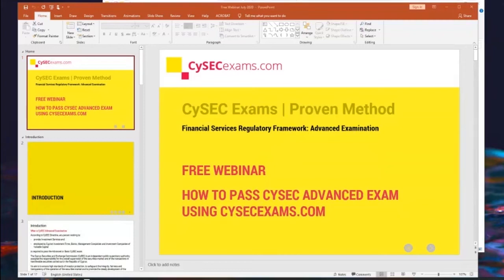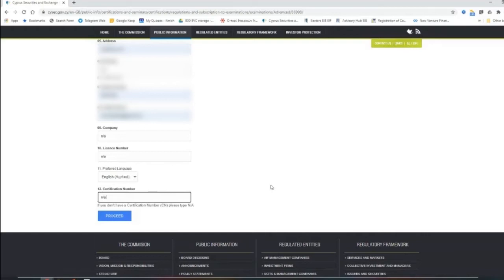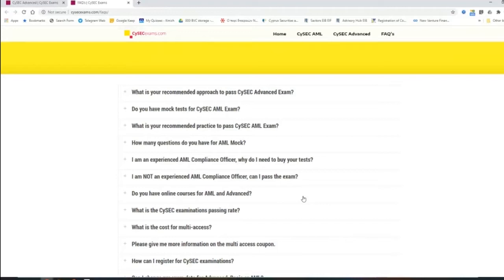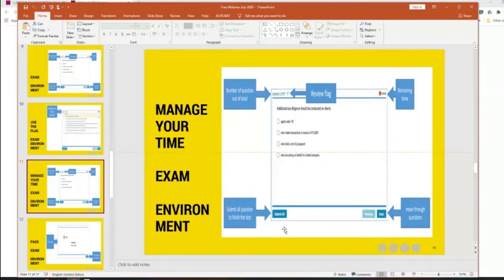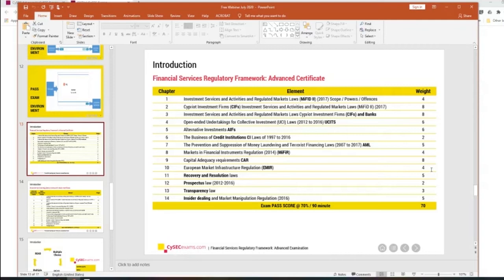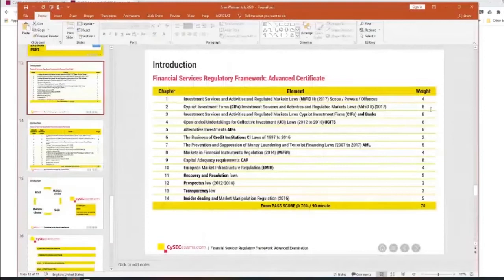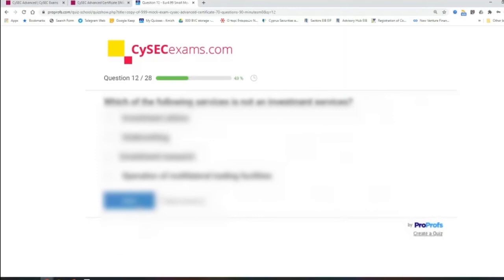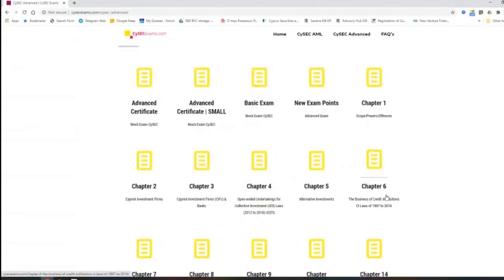Webinar CySEC Advanced Exam and CySEC AML Exam Mock Tests and Exam Questions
What is CySEC Advanced Examination and how can I pass it?
All material necessary to pass the exam can be found at cyexams.com.
This webinar is intended to answer all frequently asked questions on CySEC examinations.
This website provides thorough preparation for the examination ‘Financial Services Regulatory Framework' Advanced Certificate of CySEC Advanced REVISED Exam, CySEC Basic REVISED Exam and CySEC AML Exam.

About Advanced REVISED Exam:
This is a professional exam and as such bears a certain degree of difficulty. It consists of 14 different chapters with extracts from different parts of legislation and EU Directives. The recommended approach is to break your study to smaller parts. We therefore developed Chapter-specific Mock tests that should be attempted every time you finish studying this part. Every time you attempt a test you will see a different set of questions. You will need to revisit the theoretical part of the syllabus and identify your weaknesses/mistakes. Several iterations will make you confident to pass each part. At the end of your study, you are recommended to attempt 2 different set of mock tests:
1. Advanced Certificate Mock test - this is a replication of the actual exam with 70 questions to be answered within a 90 minute timeframe. It consists of questions coming from the 14 chapters examined. The question bank includes 1,600 questions that are randomly selected according to the weighting set. At the end of your attempt, you will receive a report showing specifically at which chapters you are doing well and at which chapters you need improvement. This test difficulty is very similar to the actual examination.
2. DIFFICULT Exam points Advanced Exam - this is the most difficult of the mock exams, since it only consists of only exam level questions and tests candidates on specific difficult points examined in syllabus. High scores in this mock gives you certainty on your ability to pass.
You can find the AML Section of this website as well.